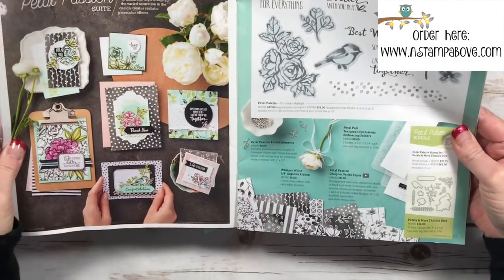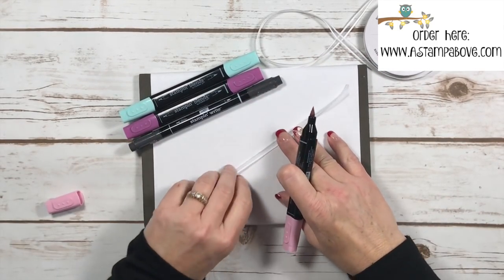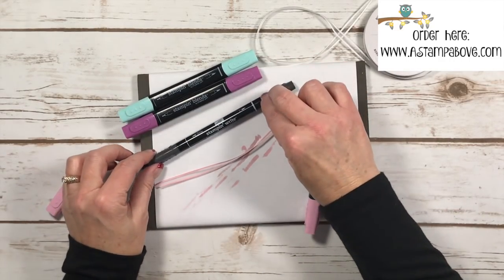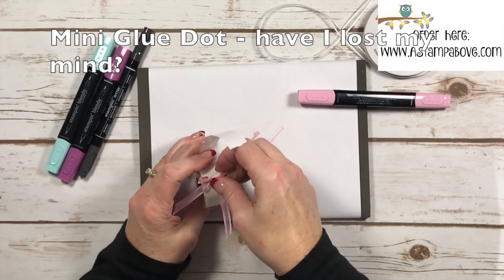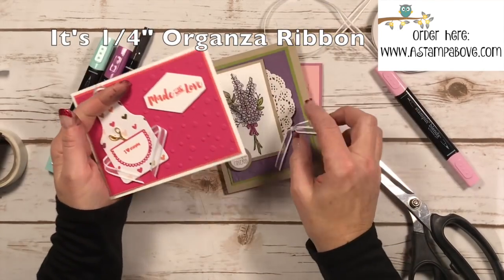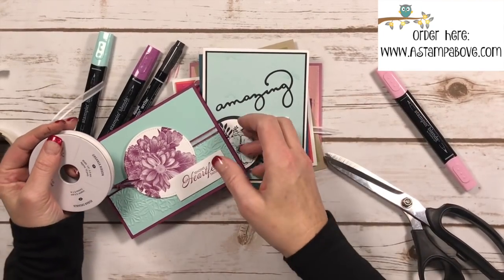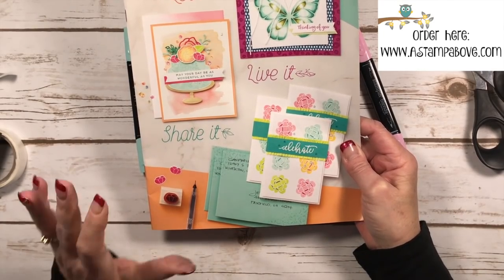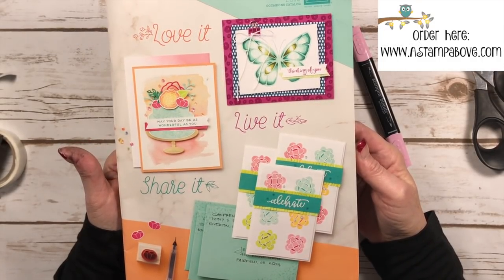Color Your Ribbon With Alcohol Markers!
A great way to get ribbon in any color you want! No need to color both sides when you use the Stampin' Blends Alcohol Markers.

You'll find links to all the supplies I used below. They will take you right to my Stampin' Up! store - I always appreciate your orders! THANK YOU!